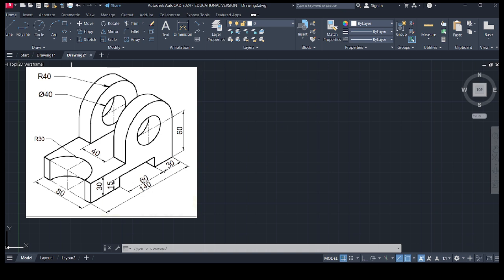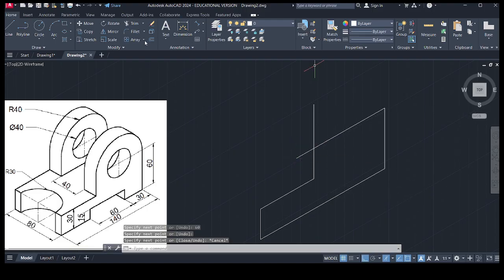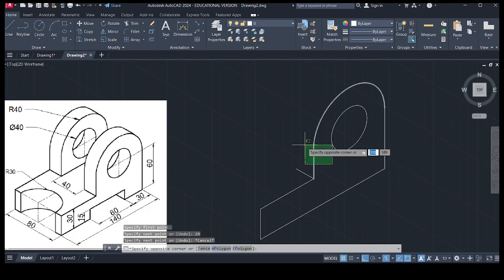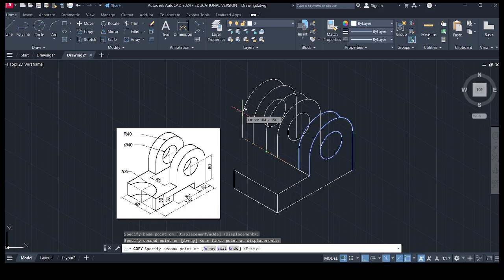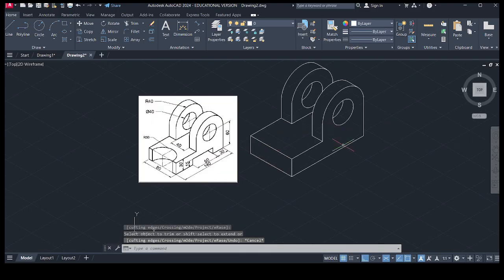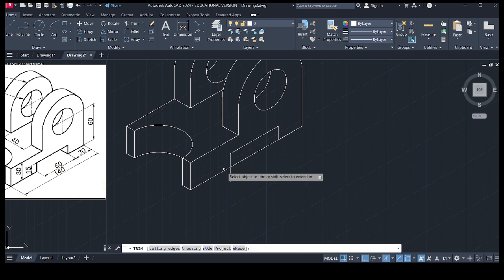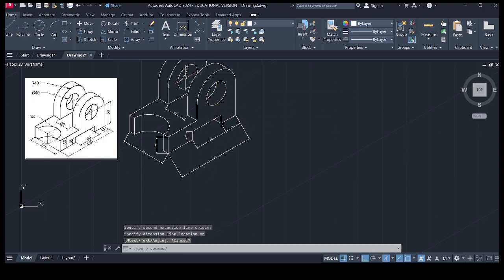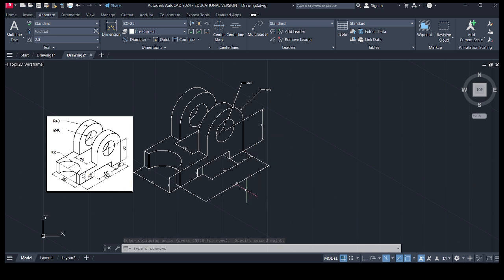Isometric projection W9 Q3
This video helps the students to draw the isometric projection of the given 3D solid using isoplane in the AutoCAD